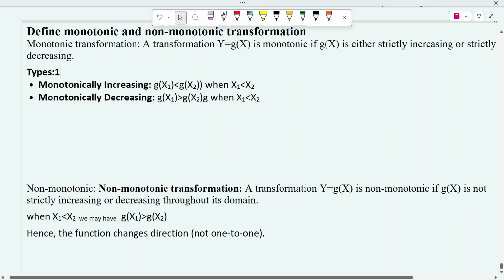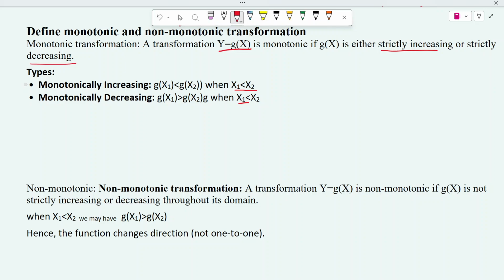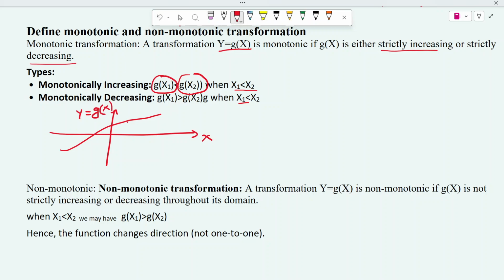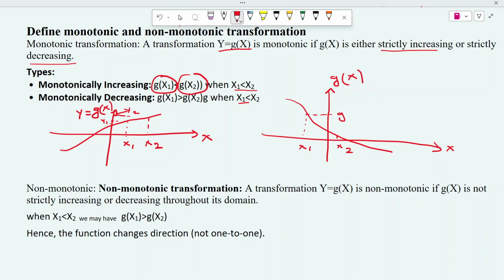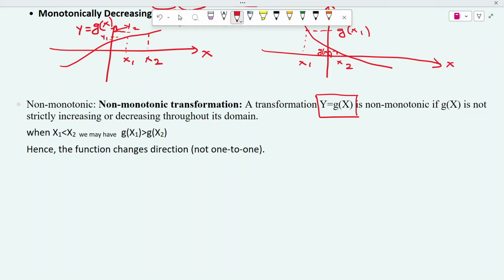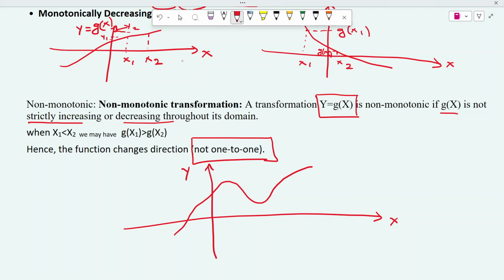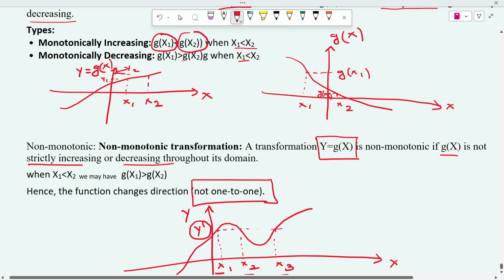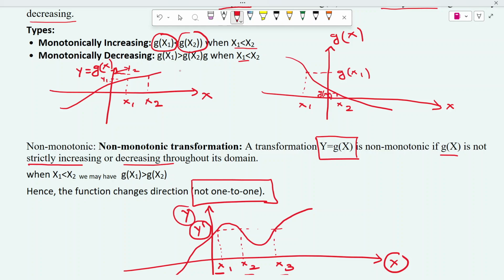“Monotonic vs Non-Monotonic Transformation Explained”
📘 In this video, we explain one of the most important concepts in Probability & Random Processes — Monotonic and Non-Monotonic Transformations of Random Variables.
🎯 Perfect For
B.Tech students (ECE, CSE, EEE, IT)
GATE / ESE / UGC NET aspirants
Engineering Mathematics & Probability learners